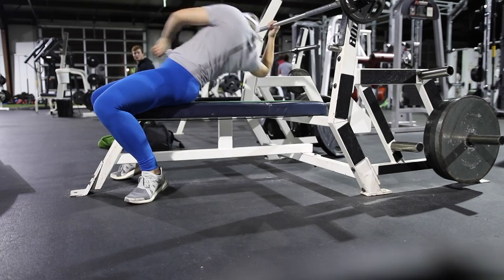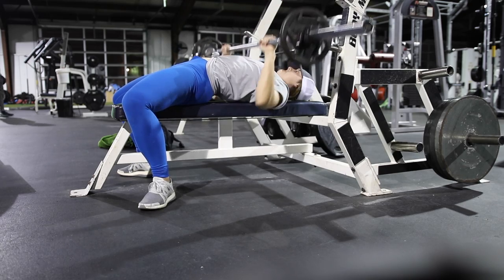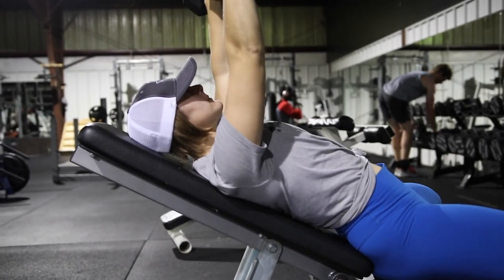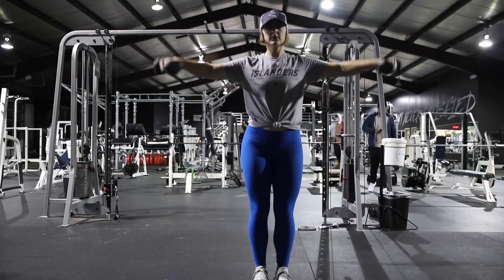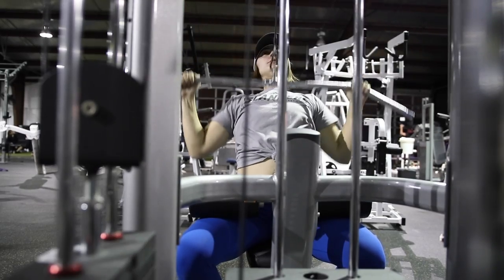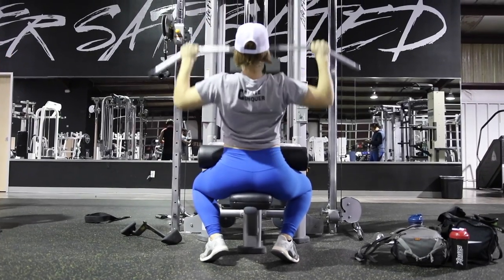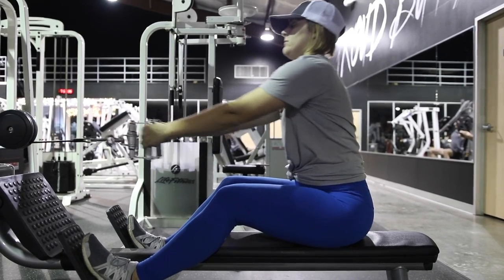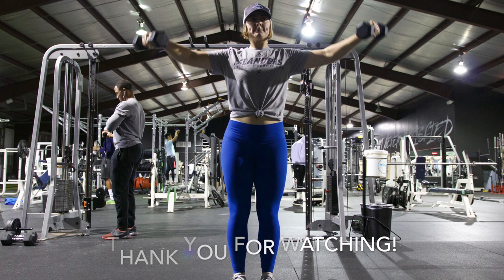Chest & Back Day At Alphalete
Hi Friend!

In today's video I'm sharing with you my chest & back day workout at alphalete.

This workout has a voiceover with tips on how to complete the the workout plus sets and reps.

Workout:
Bench Press 4x10-12
Incline Chest Press 3x10
Lateral Raises 3x12-15
Lat Pull Down 4x10-12
Cable Row 3x10-12

Love,

Kelsey Lane